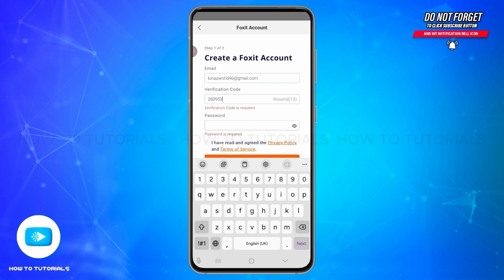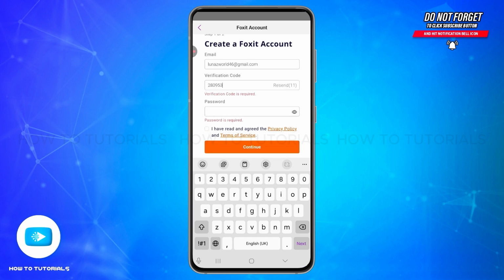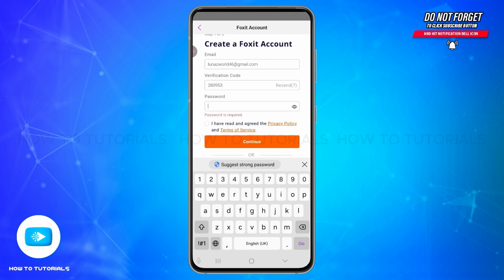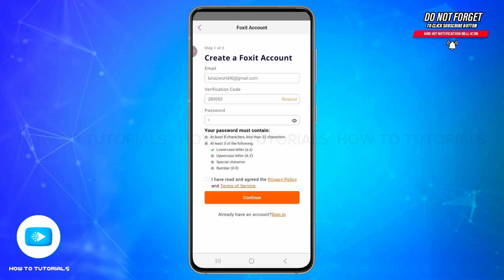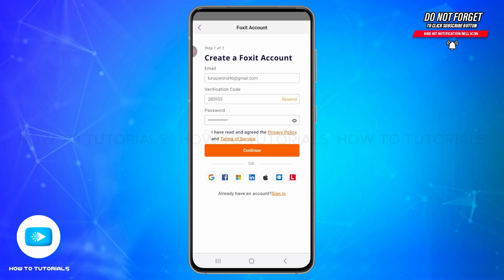How To Create Foxit PDF Editor Account 2025 | Sign Up/Register/Set Up Your Foxit Account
"How To Create Foxit PDF Editor Account 2025 | Sign Up/Register/Set Up Your Foxit Account" - A Video Guide by How To Tutorials.

Looking to unlock the full potential of Foxit PDF Editor? This video provides a step-by-step guide on how to create a Foxit PDF Editor account in 2025. Whether you're aiming to activate your subscription, access cloud features, or manage licenses, we'll walk you through the registration process so you can get started with ease.​